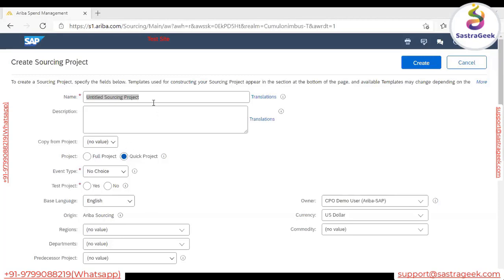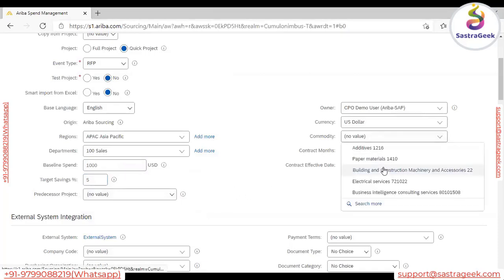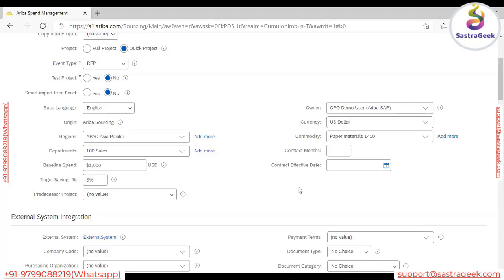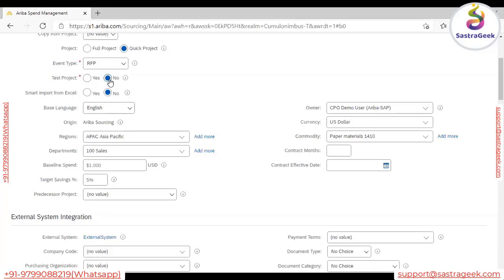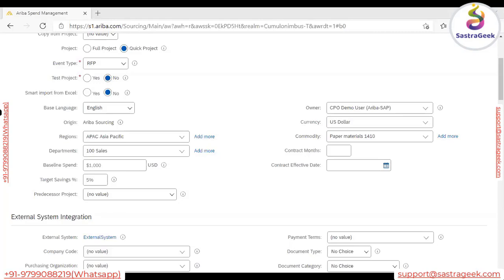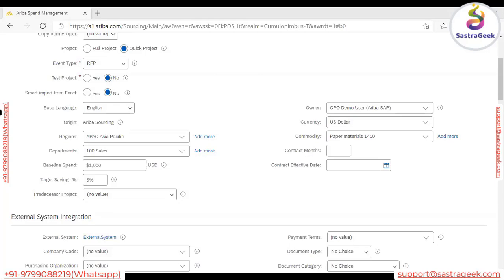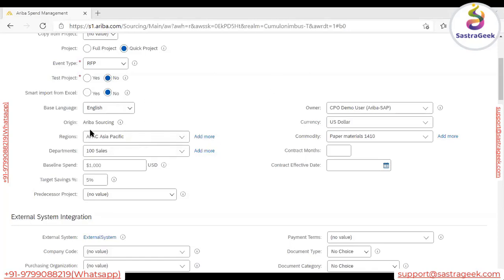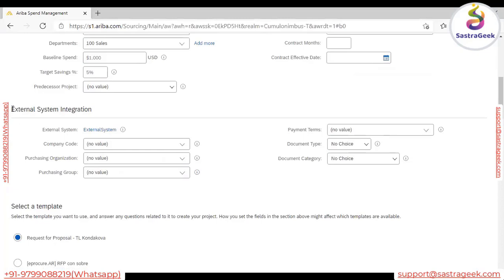Session 06 Ariba Creating Sourcing Project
Session-06 Creating Sourcing Project

Our SAP Certification Training Course Features:
1. 24*7, 1 Year Access & Support
2. Session Notes
3. Assignment
4. Online Mock Test Simulation Tool Access
5. Website Forum Access To Resolve Questions
6. Resume Preparation Help